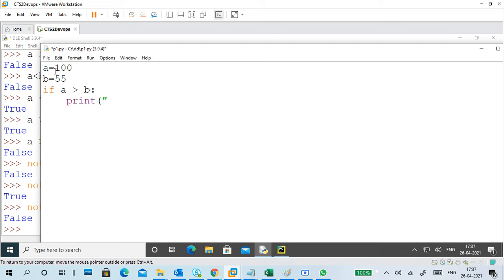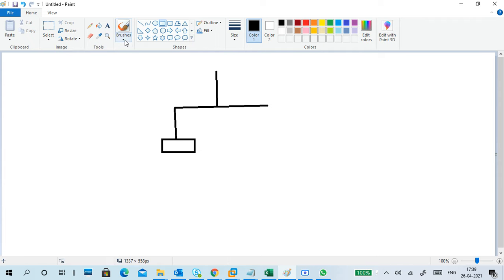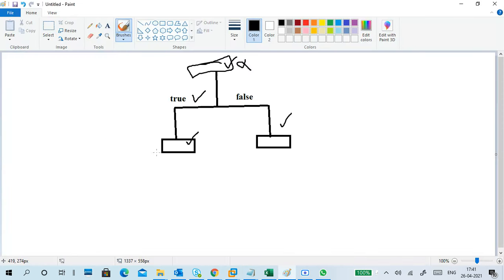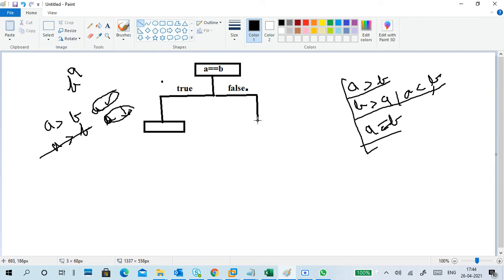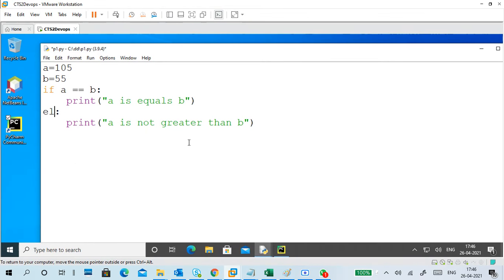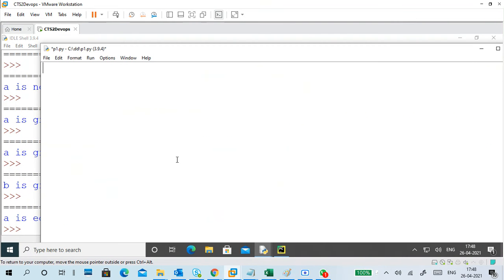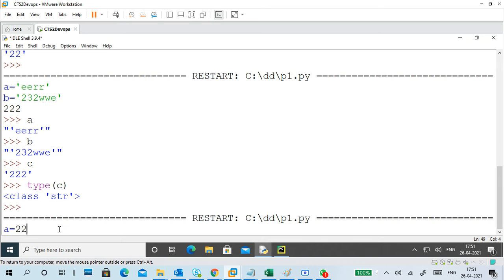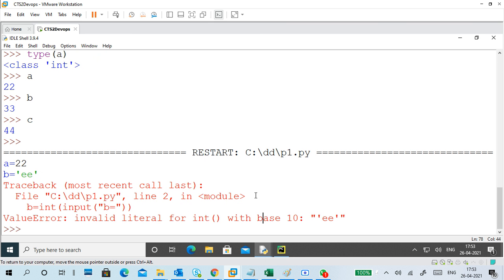Python3 part9 IF ELIF ELSE and Input